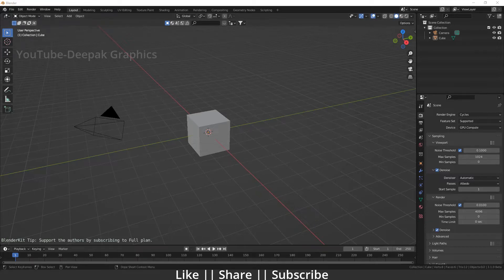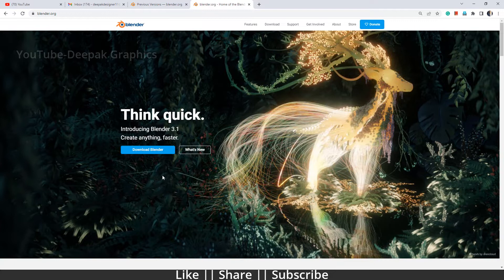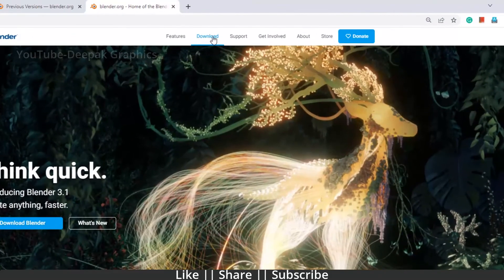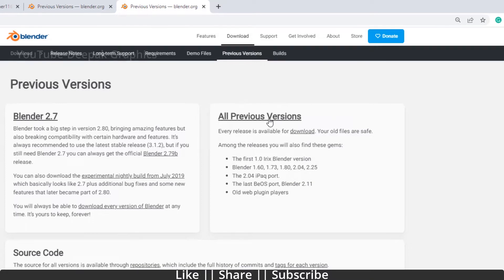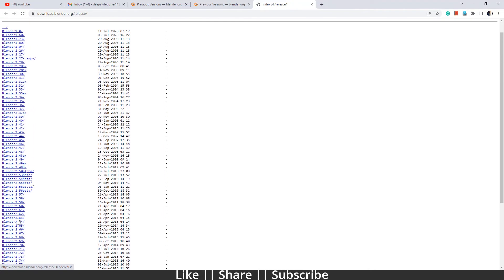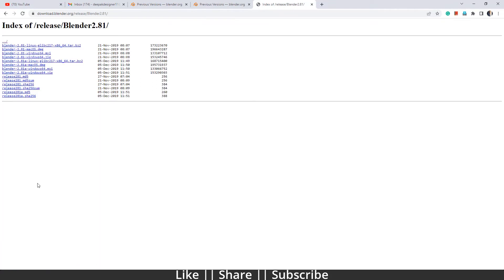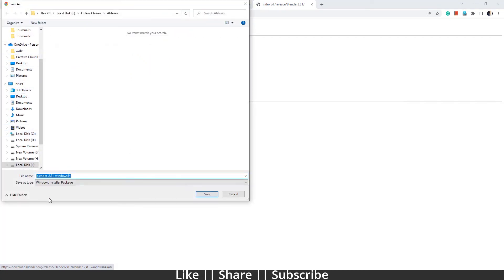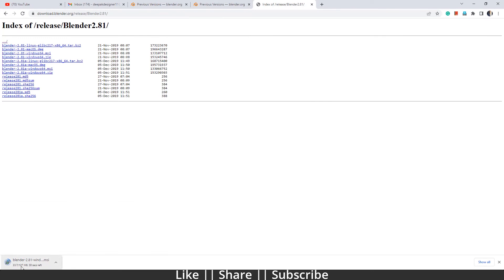How to Download blender All old version || Easy way to Download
Hello, guys, I hope you are doing well and in this video, I'm going to show you how you can blender all old versions and I hope you will like this tutorial if you like the video make sure to hit the subscribe button and hit the bell icon too.